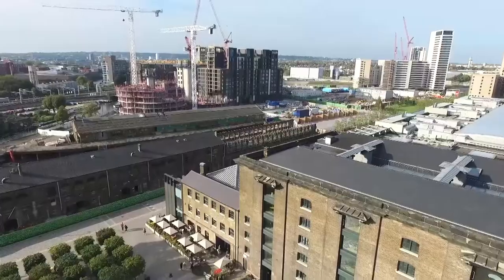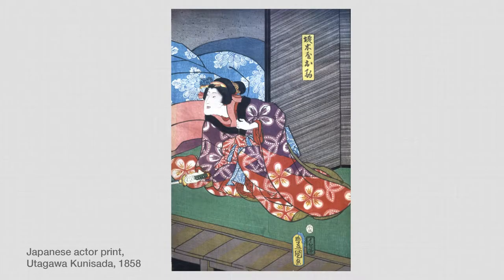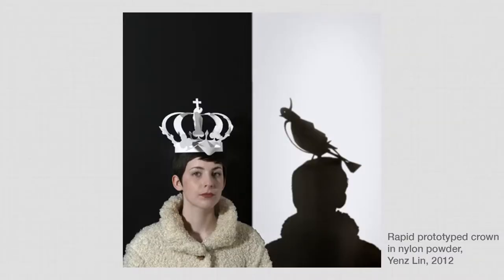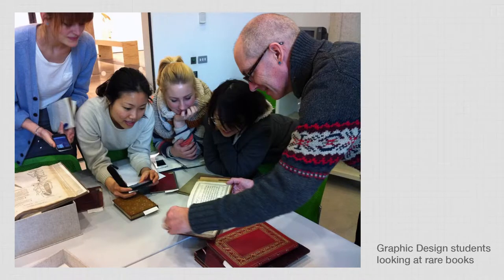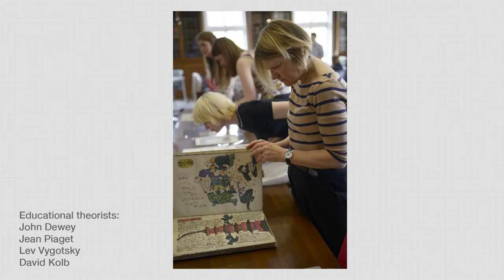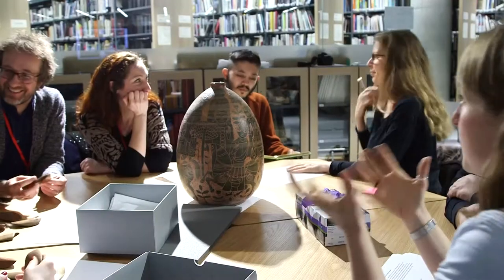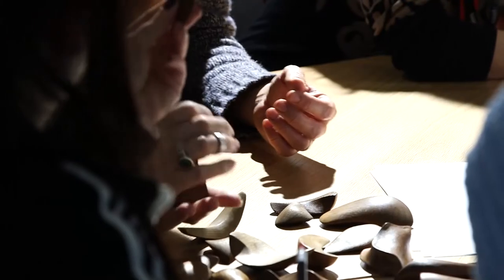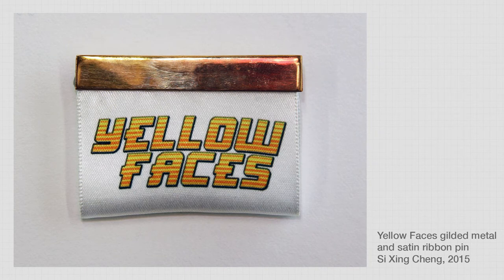Museum & Study Collection: Judy Willcocks Copenhagen Presentation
Judy Willcocks, Head of Museum & Study Collection speaks about the history of the Museum & Study Collection, object cataloguing, and how the museum supports teaching and learning at the College and further afield.